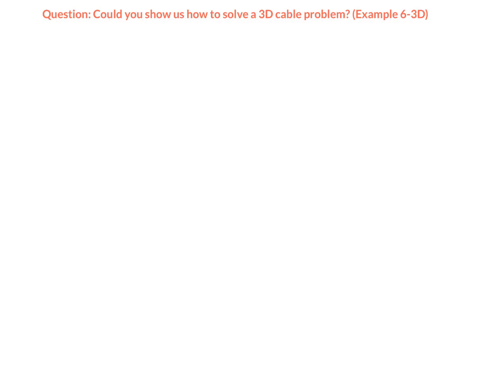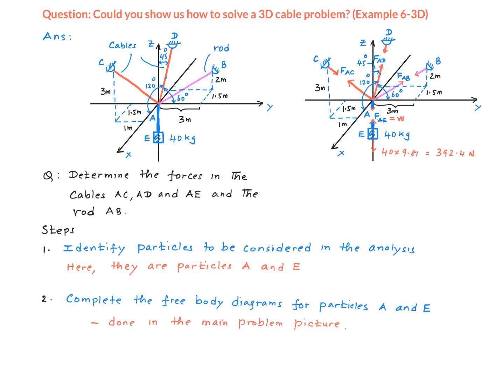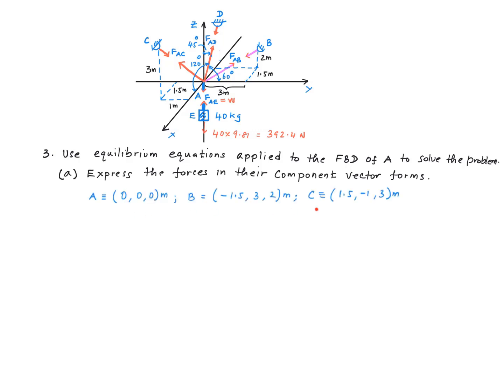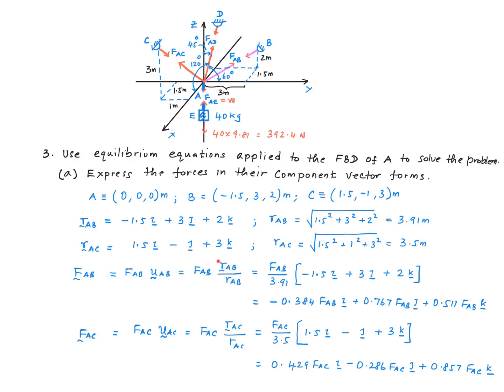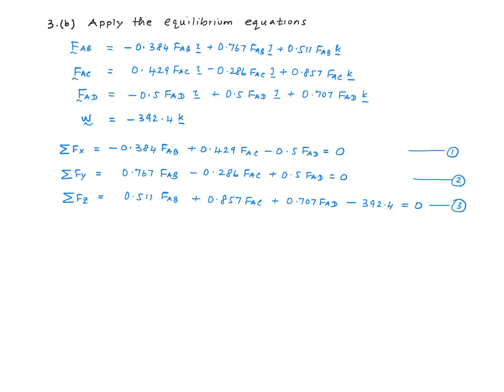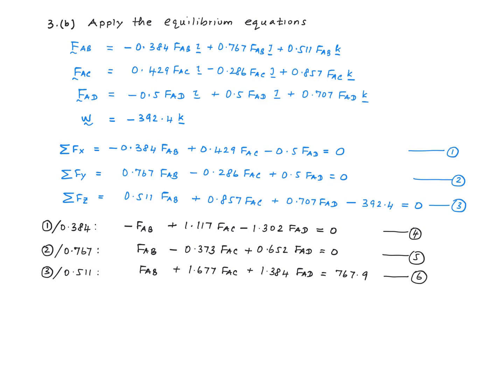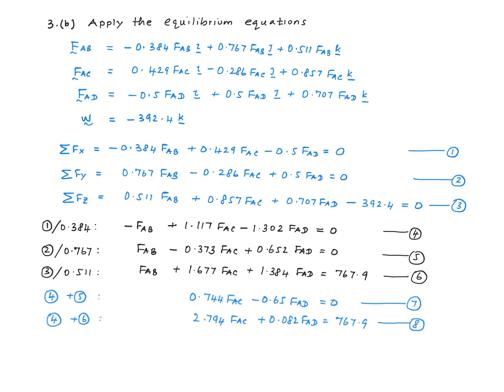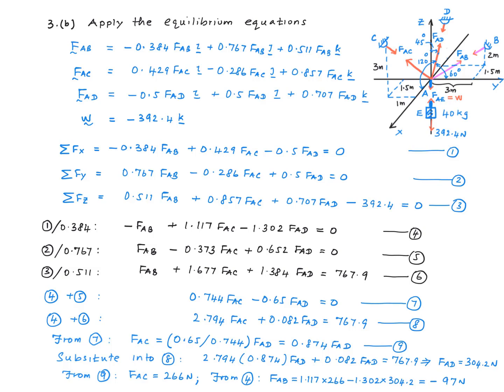EN 06 201 3 8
Could you show us how to solve a 3D cable problem?  (Example 6-3D)